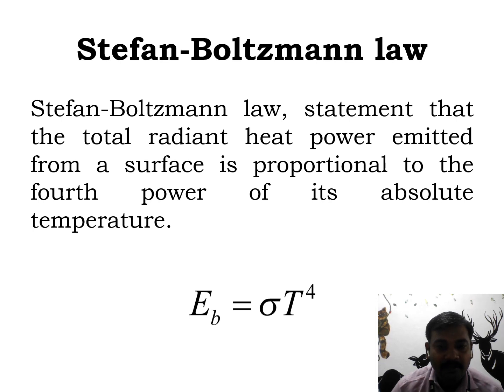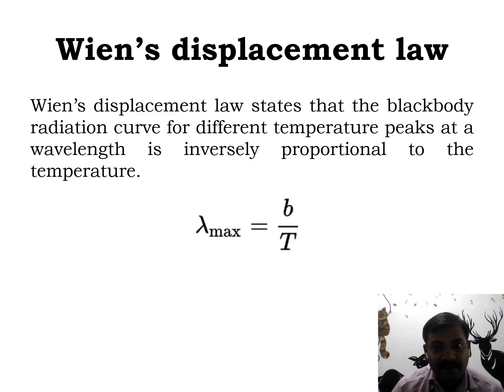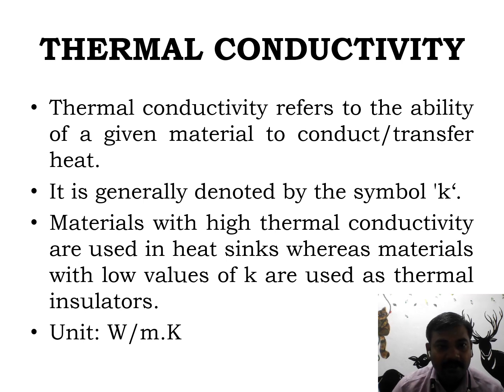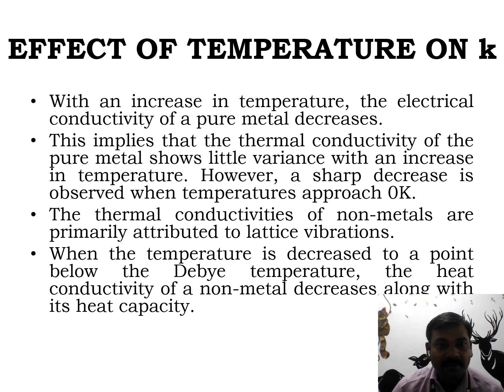Process Heat Transfer - Basics of Heat Transfer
"This video explains about basics modes and laws of heat transfer"